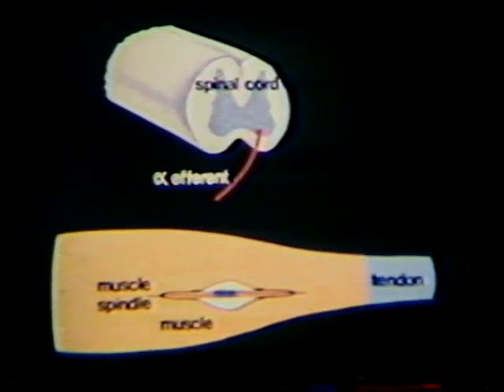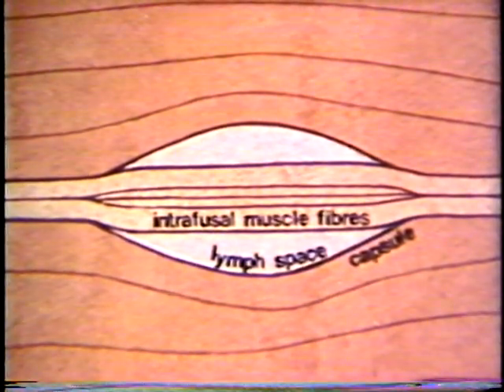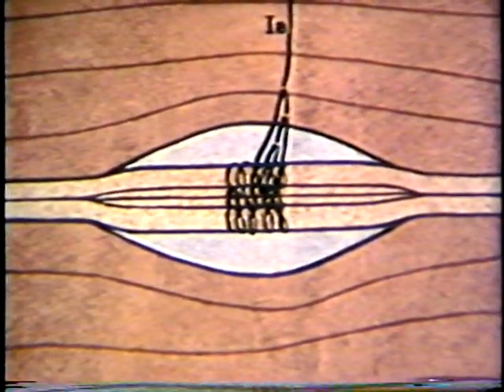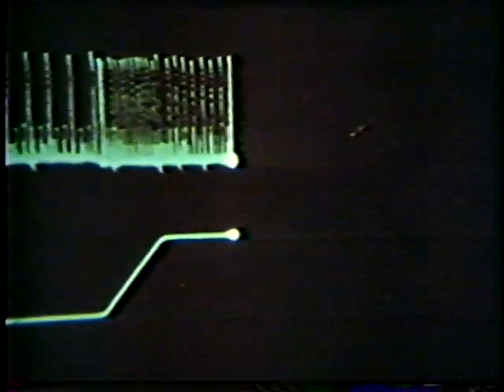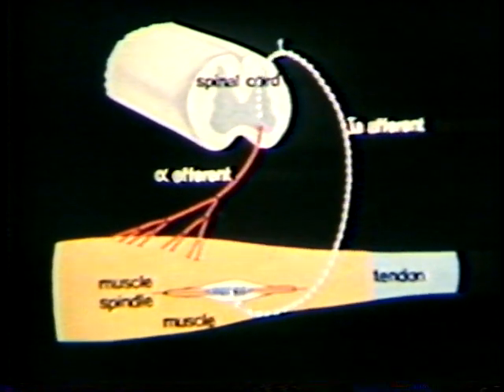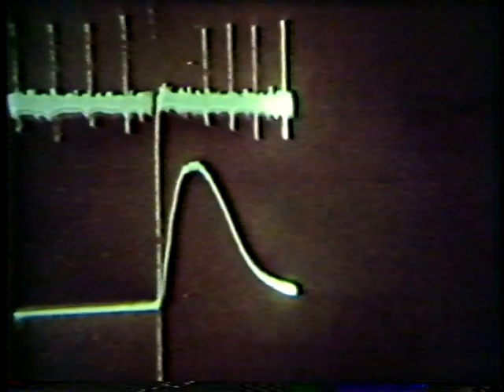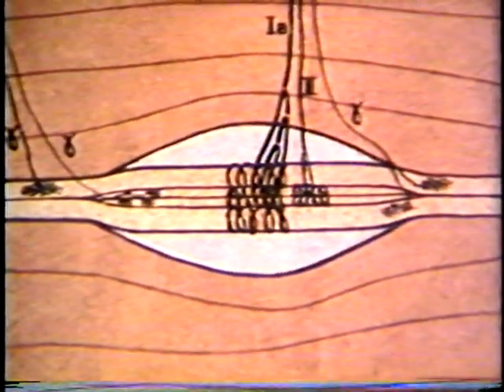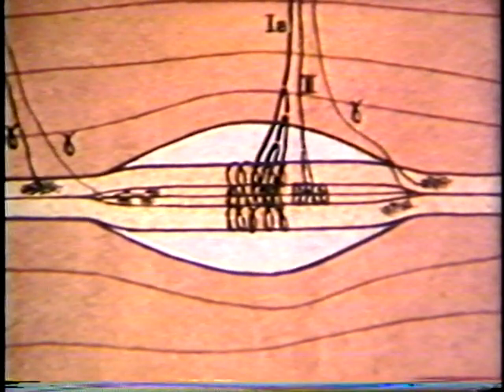281 The Muscle Spindle